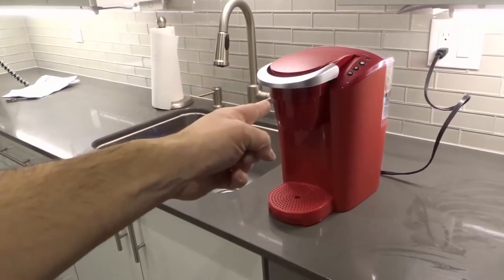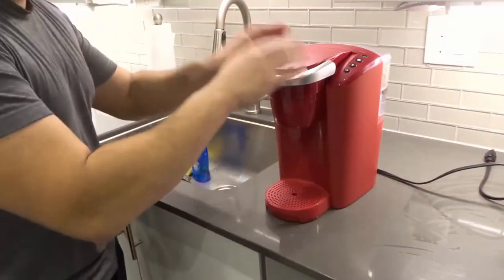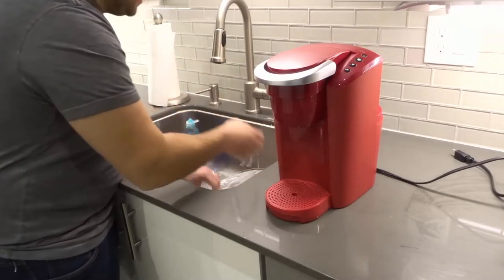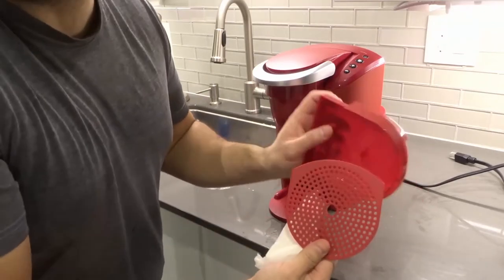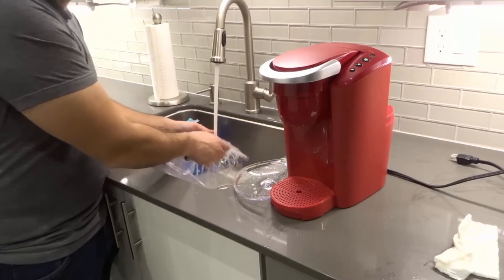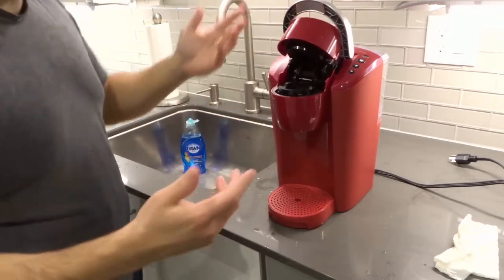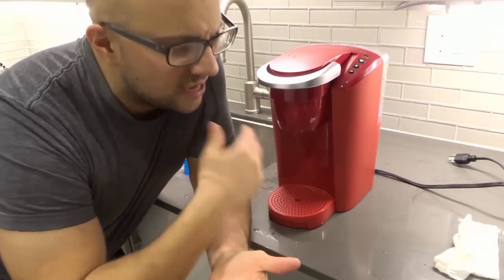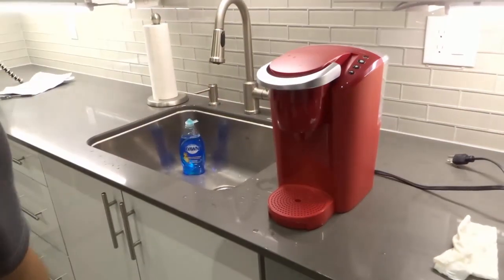How To Clean A Keurig K Compact Coffee Maker-Full Tutorial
In this video I show you and tell you how to clean a Keurig K Compact coffee maker. Whether you just got your machine and are getting ready to use it for the first time or are just performing regular maintenance on your single serve coffee maker, it is truly important to clean it in order for the machine to run optimally. With that being said, the entire process for cleaning it will only take a few minutes and is really straightforward, so I show you exactly how to do it throughout the video.